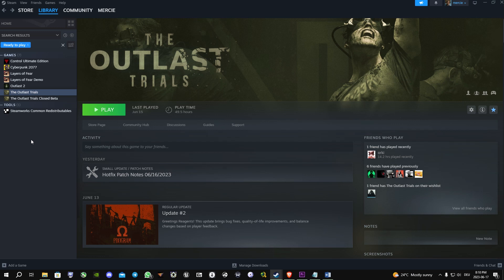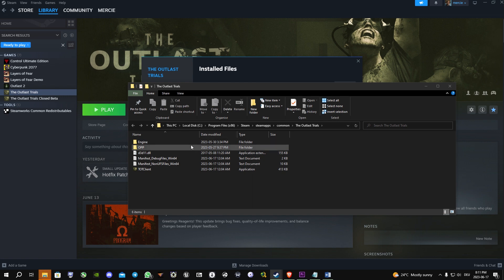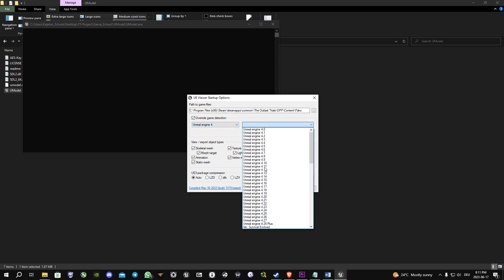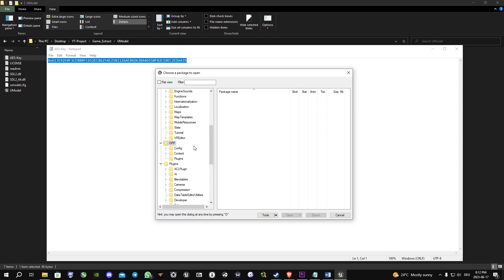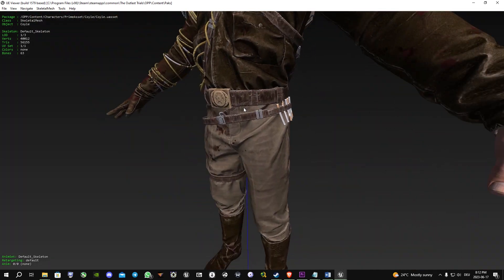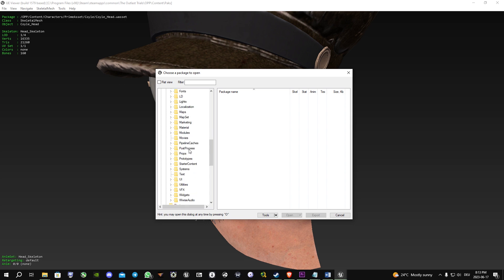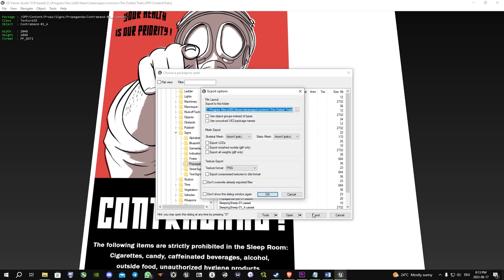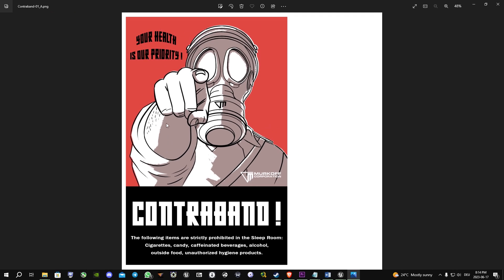Extracting game files (The Outlast Trials)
In this little tutorial I show you how you can explore/extract game files of the Outlast Trials.